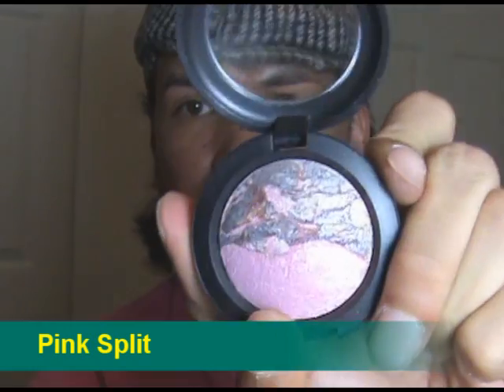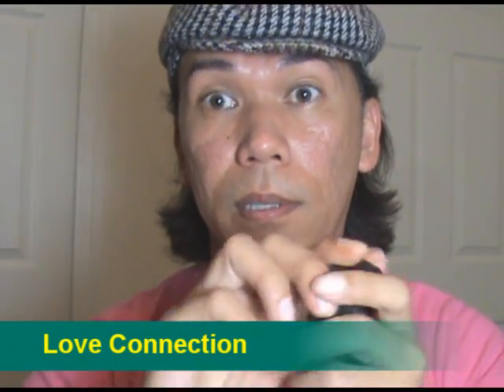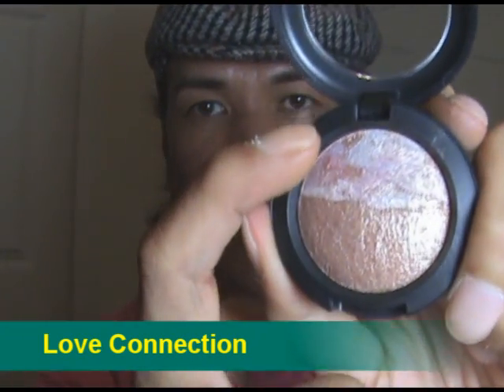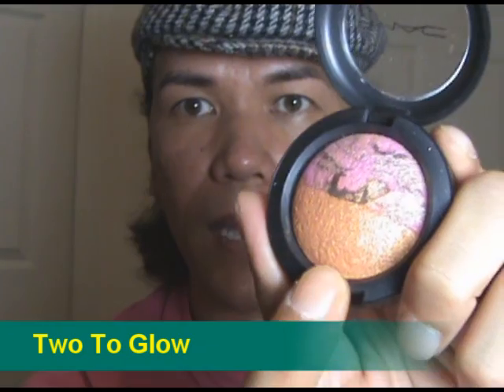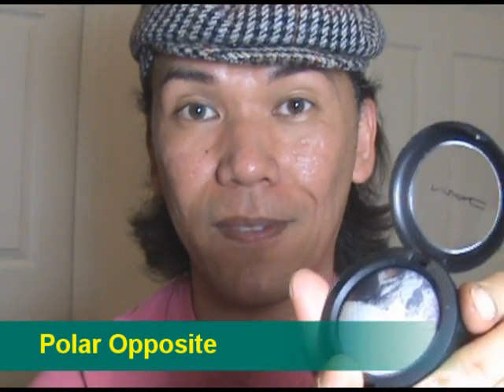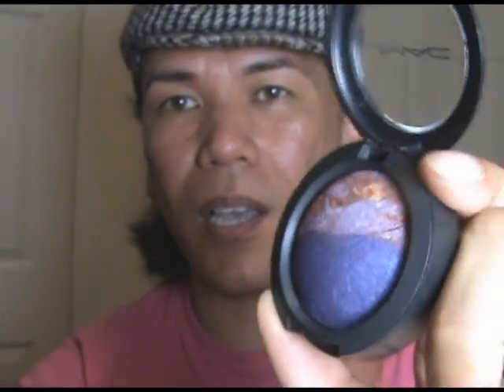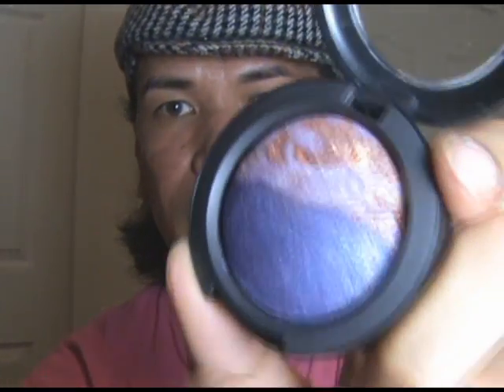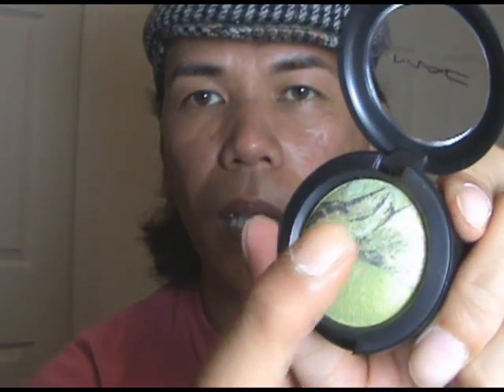Electro Flash Haul!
Here's Part 2 of my recent MAC Haul. EnJoy!!